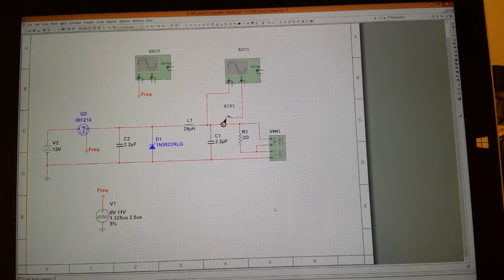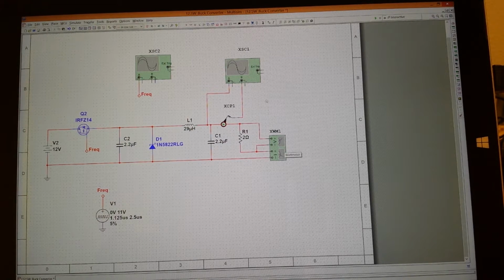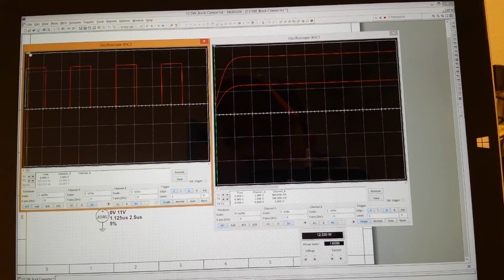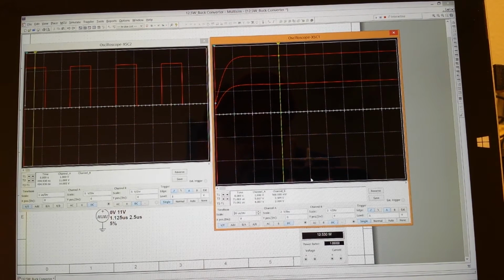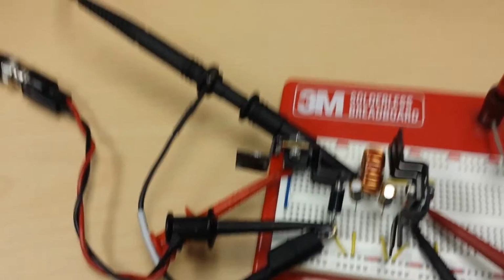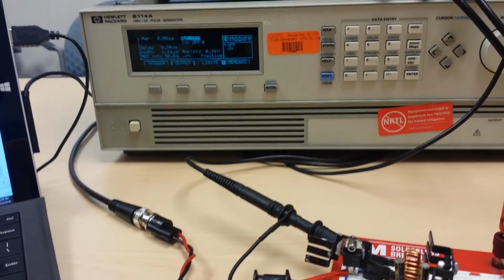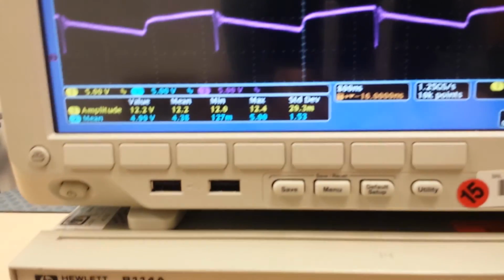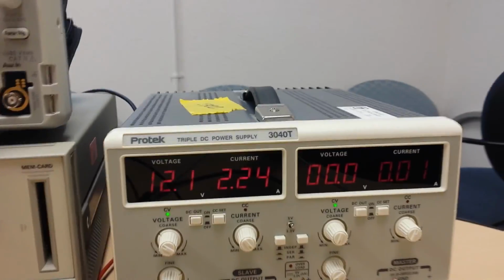ECE595 Power Electronics Final Project